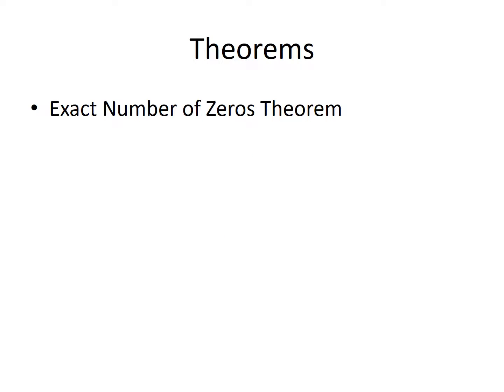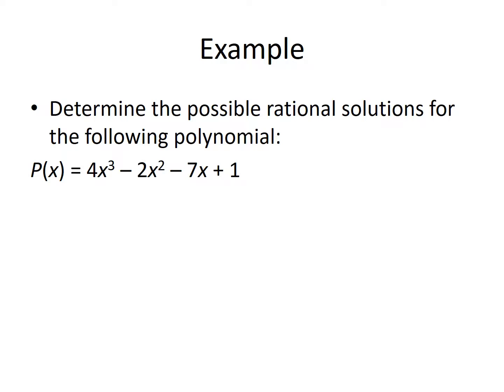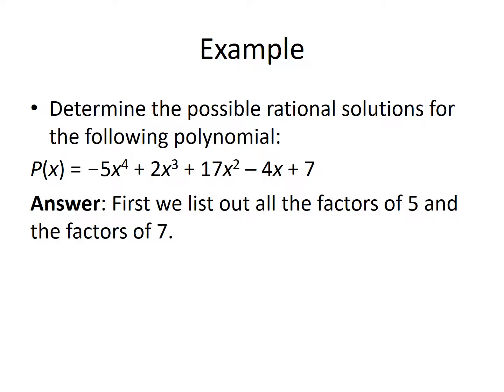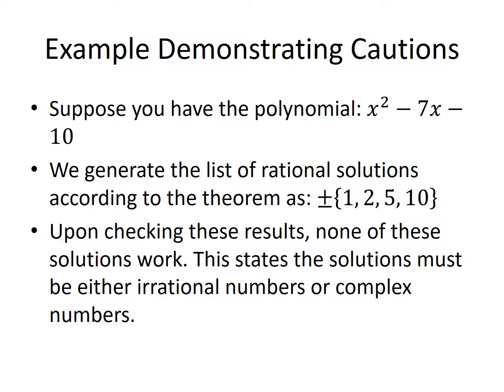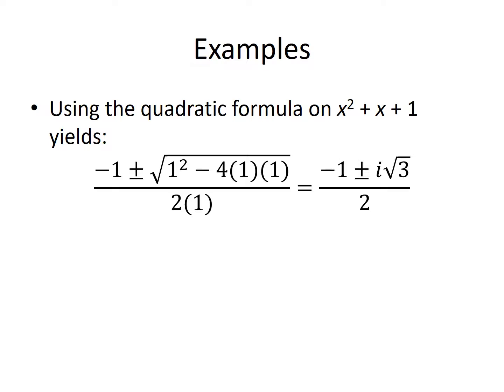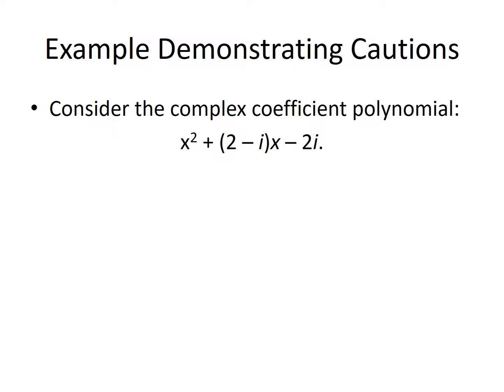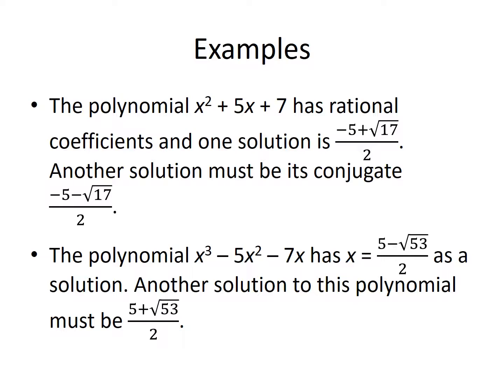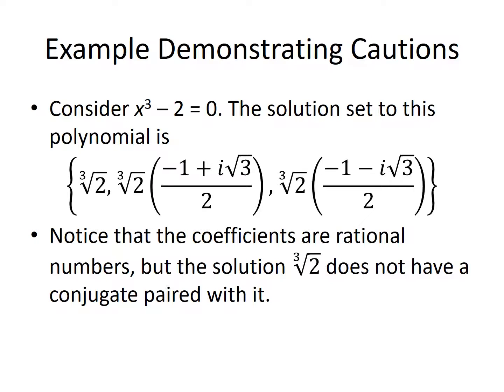Polynomial Theory part 3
This video demonstrates the use of the Exact Number of Zeros Theorem, The rational Zero Theorem, The Complex Conjugate Pairing Theorem and the Algebraic Conjugate Pairing theorem usually shown in college algebra and precalculus courses.